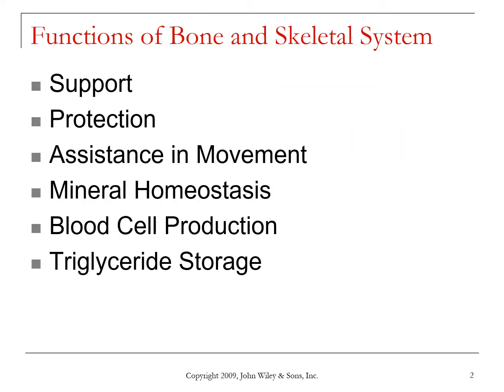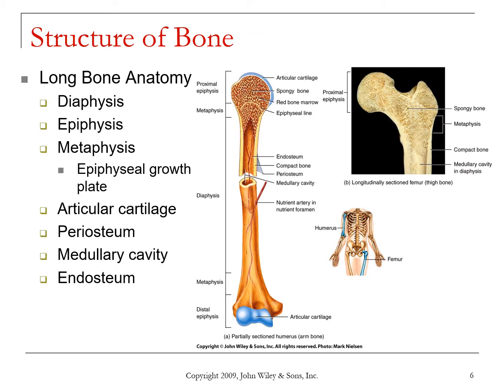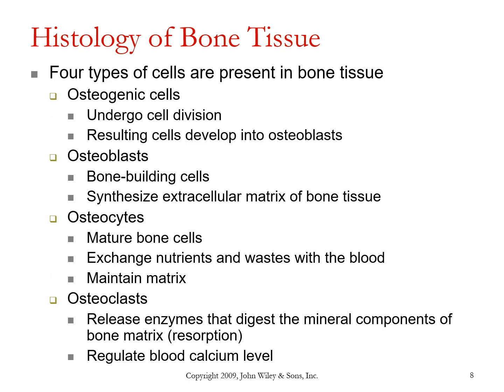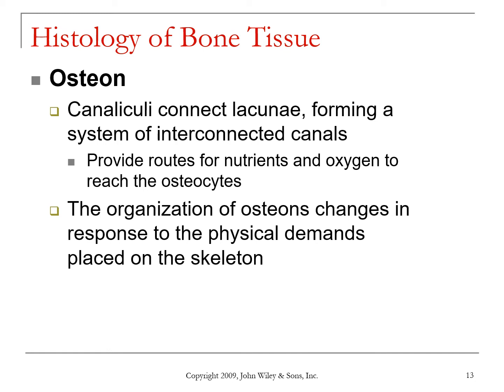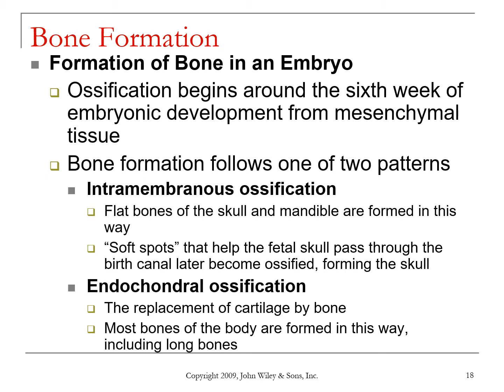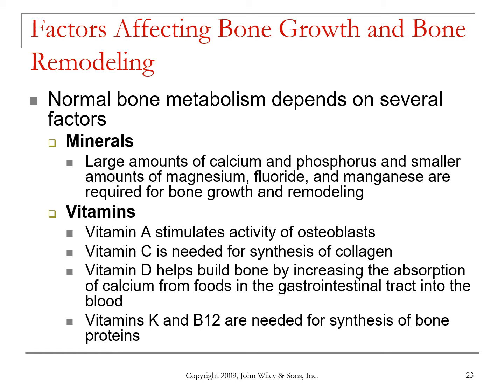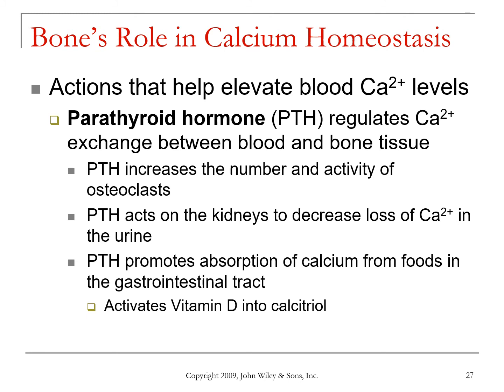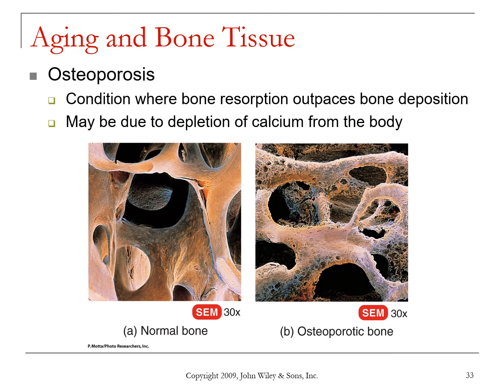HAP101 F2020 6_1 Skeletal Tissue NARRATED